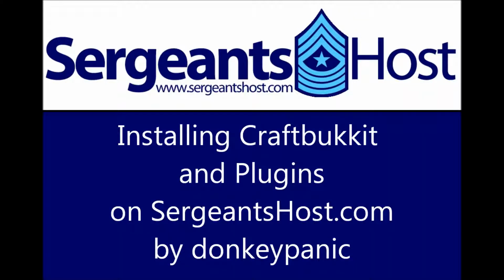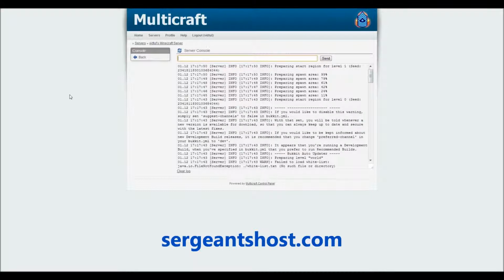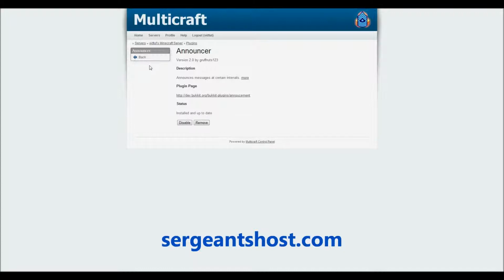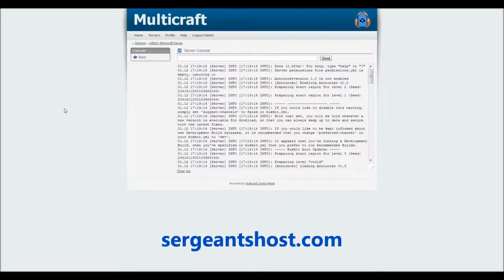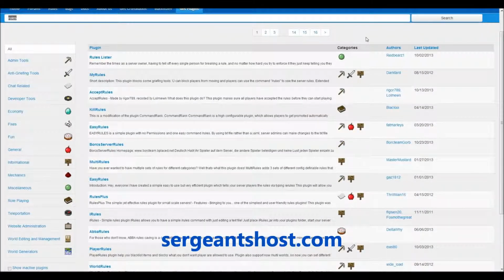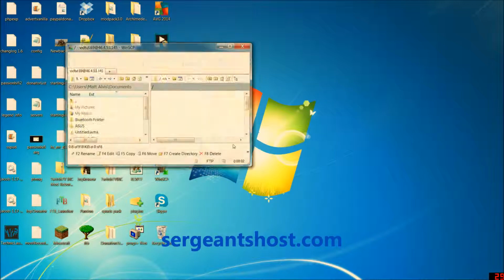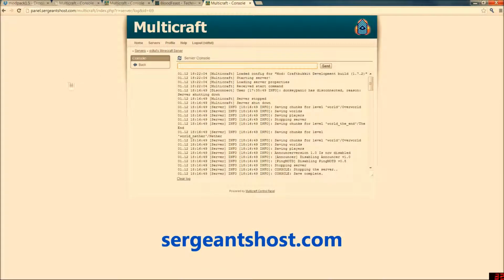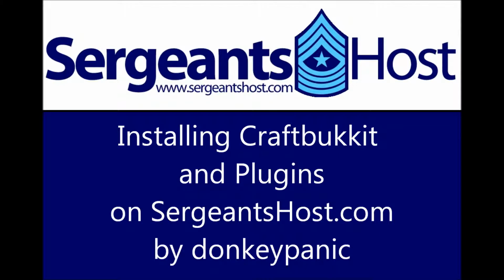Video Tutorial: How to install Bukkit plugins to your Minecraft server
In this video tutorial, Donkey Panic shows you how to install and run plugins on your Bukkit server.